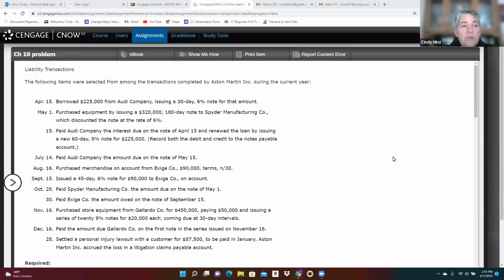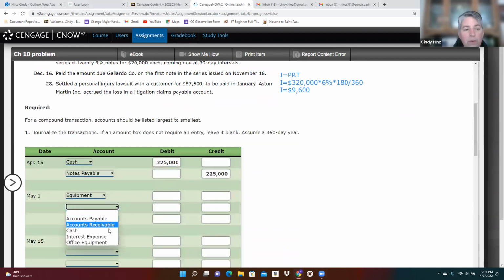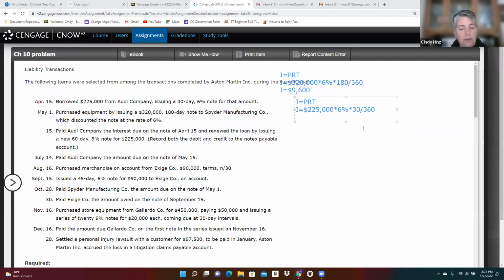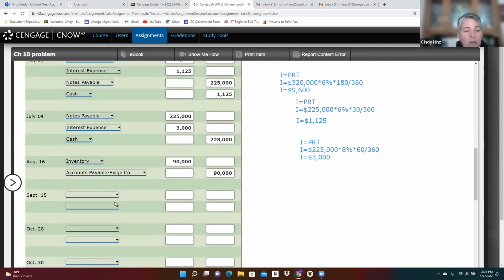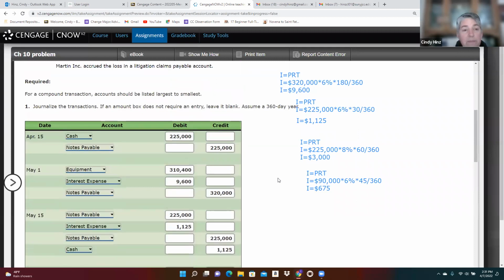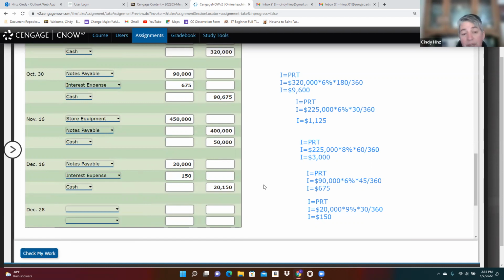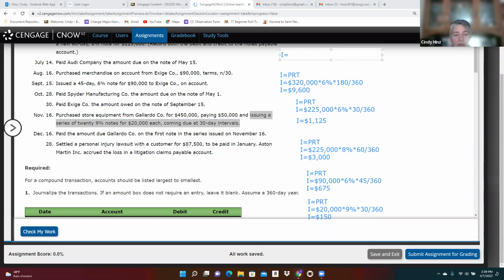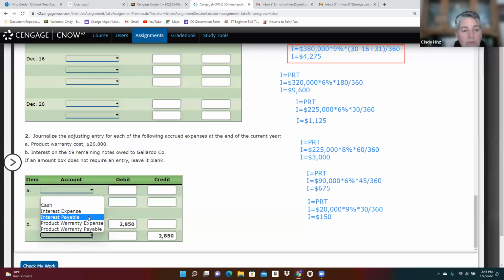BUS 1510 review session - Ch 10 problem (spring 2022)